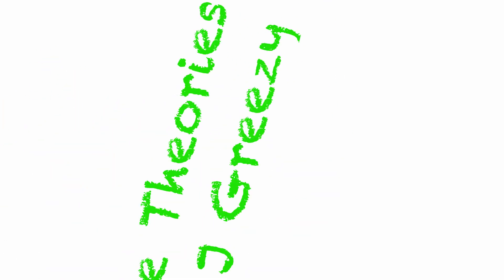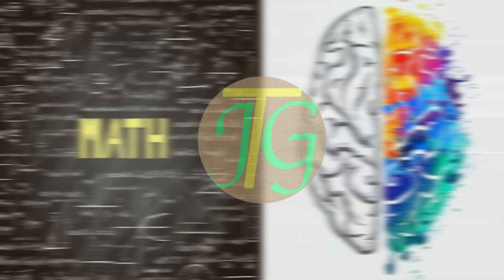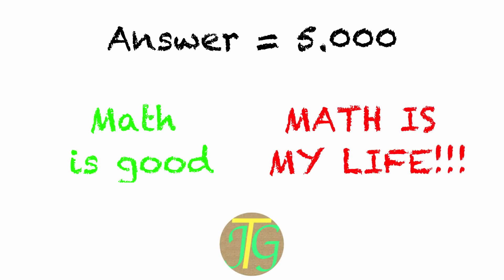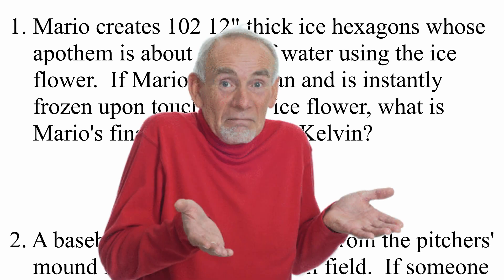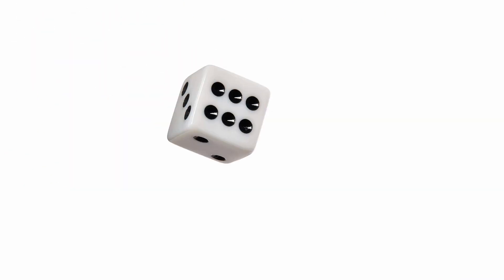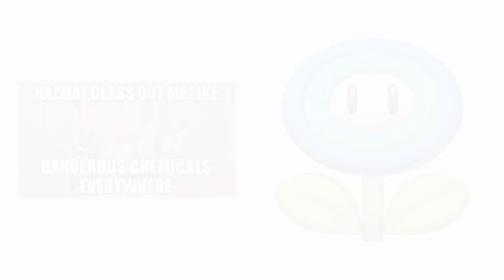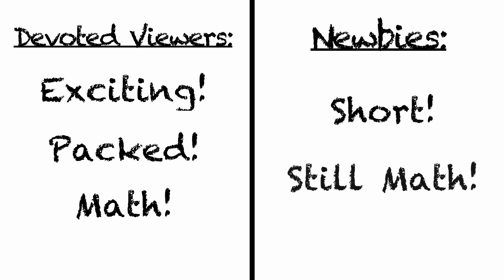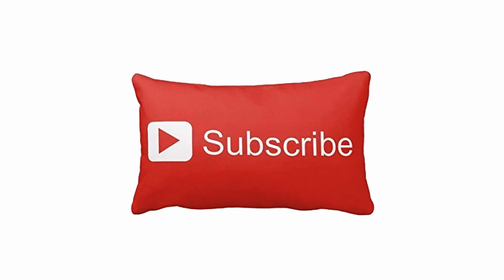Explanation for the Theories of J Greezy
This video was made to help you understand my goals as a video creator and as the Theories of J Greezy a little bit better.  It will tell you more about what I'm doing and what my channel is about.

On this channel, I have explained many things from Mario physics to WordScapes Perilous Probability to possible Bloxels Levels and so much more!

Something I forgot to mention is that on this channel, the videos will consist of nothing but theories (including traditional, probability, and strategy).  I won't be featuring any unboxing videos or gameplay videos, so you can be sure that whatever video you click on of mine, no matter what, you will be able to learn some math or see theorizing in action.  I get kind of frustrated when I'm looking through someone's videos, and it looks like they have a lot, but not a lot of them are what I'm looking for, so I'll make sure to keep the clutter off of my channel.

I hope this covers everything well, so make sure to comment if you still have any questions about details or anything like that.